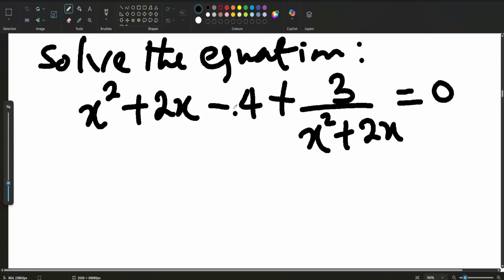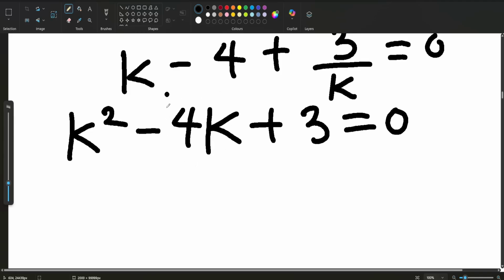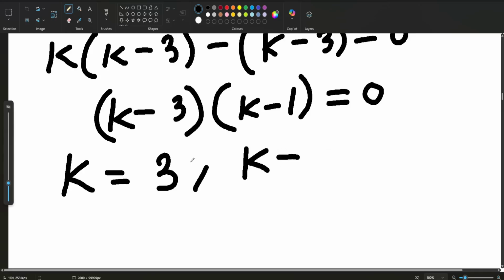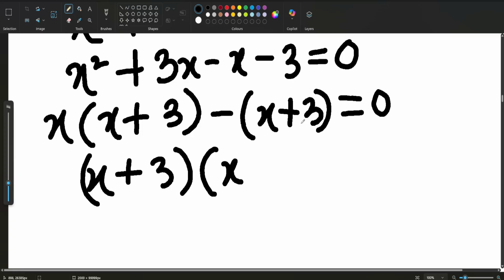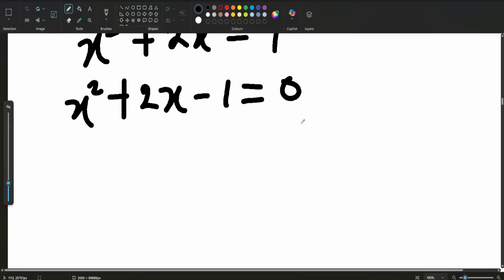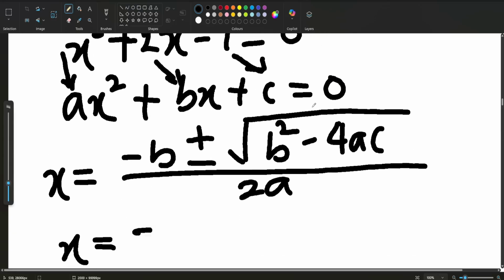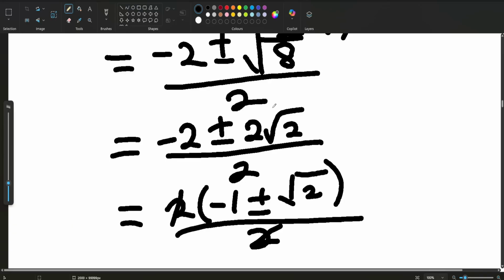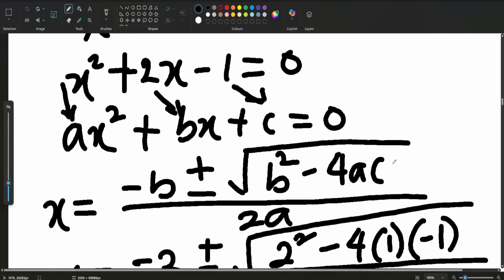Solve This Tricky Equation: 𝑥2+2𝑥−4+3𝑥2+2𝑥=0x2+2x−4+x2+2x3 ​=0 Step by Step!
Learn how to solve the equation step by step! In this video, we break down the problem clearly, explain the algebraic manipulations, and guide you through the solution in an easy-to-follow way.

Whether you’re a high school student, preparing for exams, or just brushing up on algebra skills, this tutorial will help you master solving rational equations with quadratic expressions.

✅ What you’ll learn:

How to simplify and rearrange the equation

Techniques to handle fractions in algebra

Step-by-step solving strategy for quadratic equations

Final solution set with restrictions